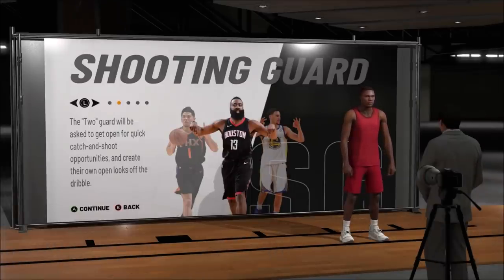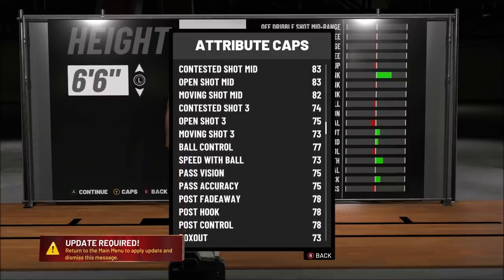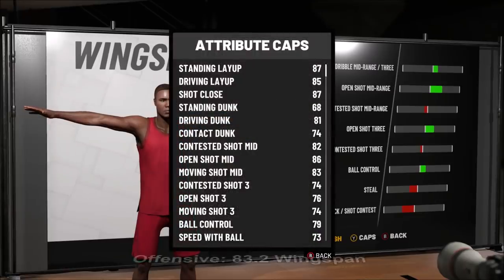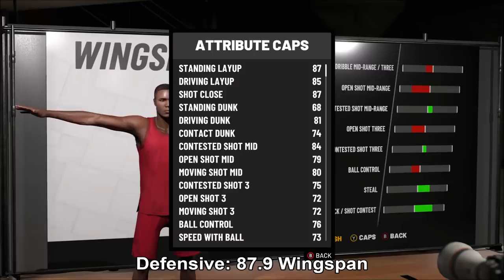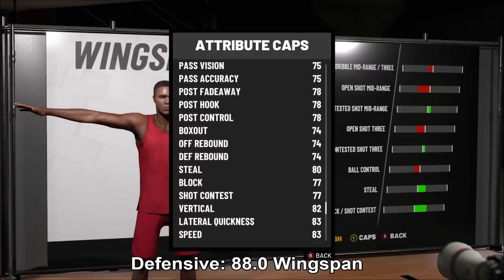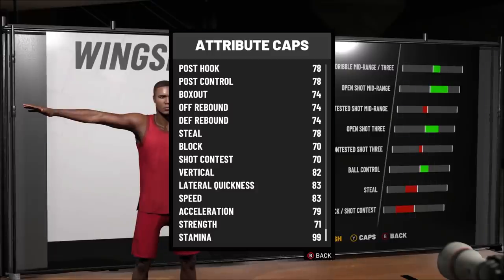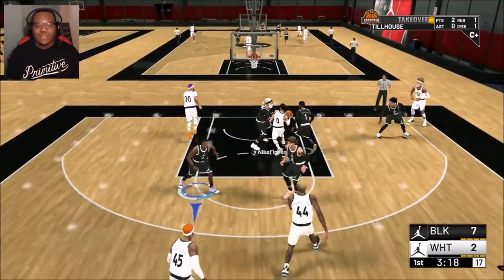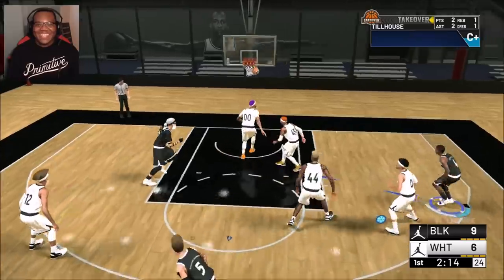Best Build For Balanced Players! True Two Way Build | Nba 2K19 Best Build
Best build for balanced players in Nba 2k19 best build video goes over a True two way build for Nba 2k19 gameplay. Best Build for Nba 2k19 is based on a balanced scale to have attributes for both defense and offense. Best build for 2k19 Sg based on balance is the two way shot creator. The Best build for 2k19 sf could also be the two way shot creator as well with more defensive badges and less playmaking ones. The two way shot creator is also one of the Best pro am build in 2k19.

Best build for 2k19 shooting guard allows this player to thrive on both offense and defense regardless of the situation. Nba 2k19 best build sg can easily be the two way shot creator depending on the player using it. Nba 2k19 best build point guard could also include this being that it could be a stronger guard. This build could fall into the category of Best lockdown defender build for 2k19 as well.